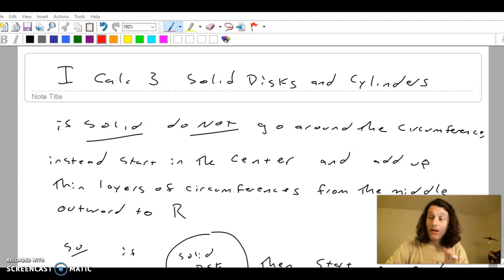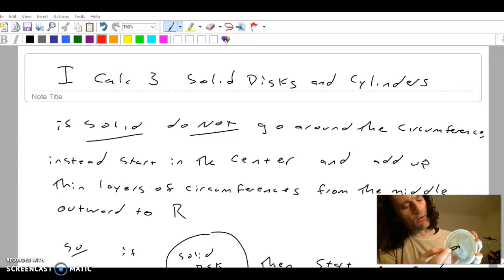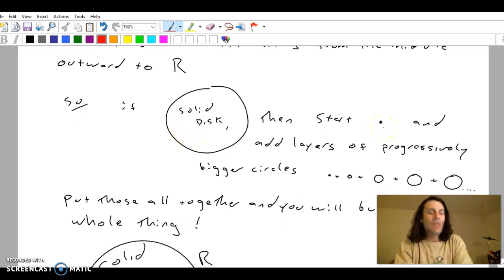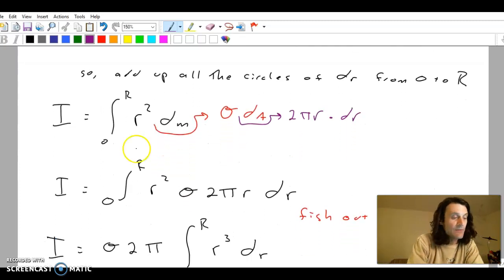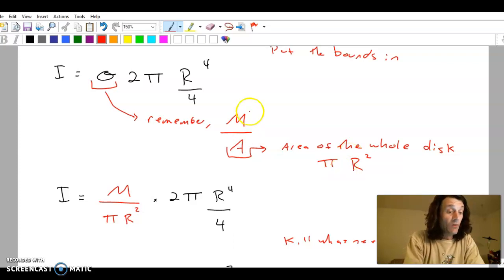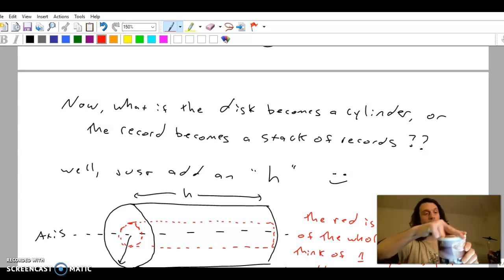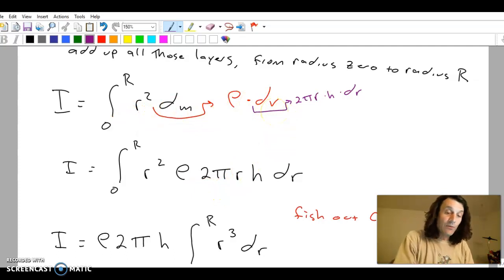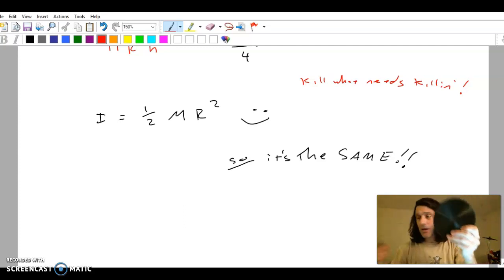moment of inertia calc 3, solid disks and cylinders